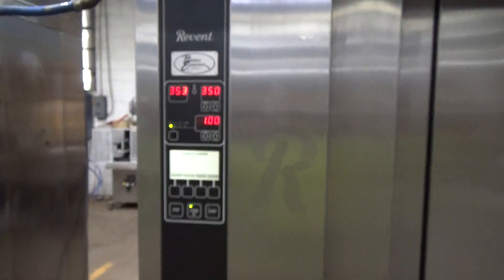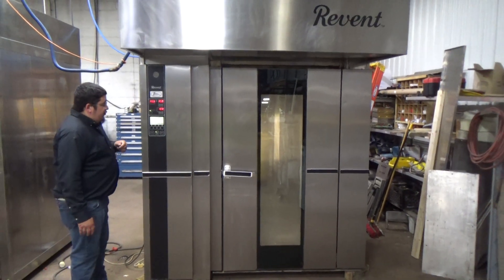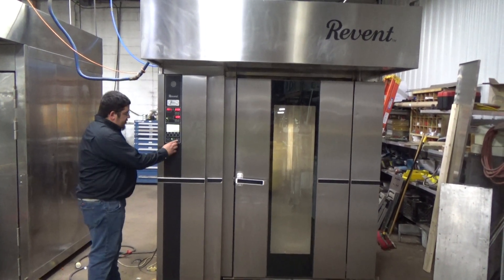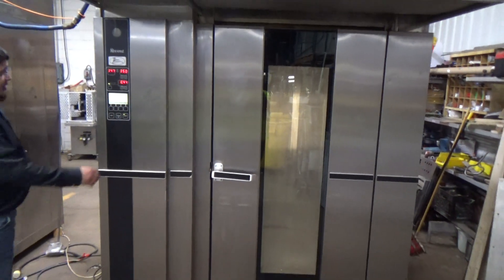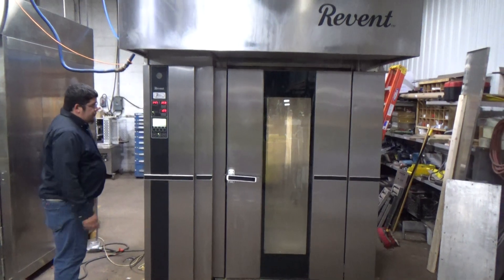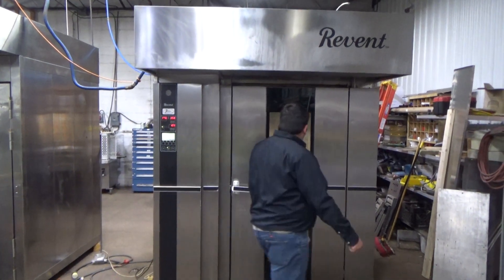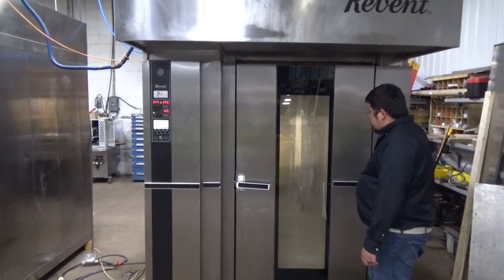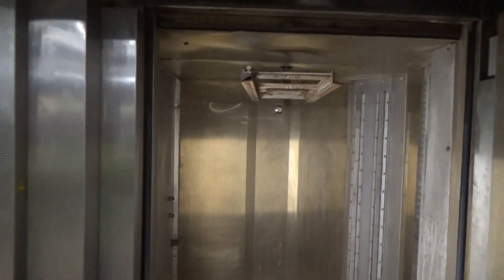Revent Double Rack Gas Oven, Model: 724 G CG, Running.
Stock# 26339

Model: 724 G CG
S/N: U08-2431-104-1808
Mfg Date: 2008
Rack Type: B style
Natural Gas
343,000 BTU/Hr
Manifold Pressure: 2.8 In.Wc.
2 Electric Supplies Required:
208V 60Hz 3Ph 15 Amps
115V 60Hz 1Ph 15 Amps
O.A. Dims: 89-3/4"L x 80"W x 98"H